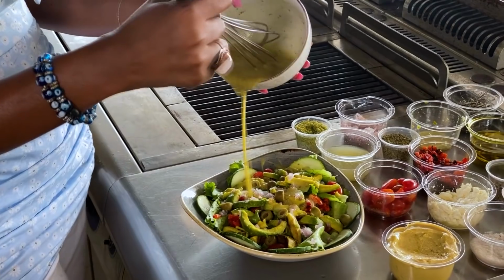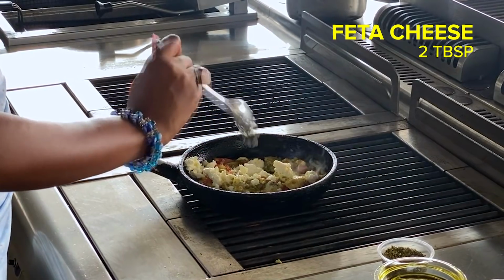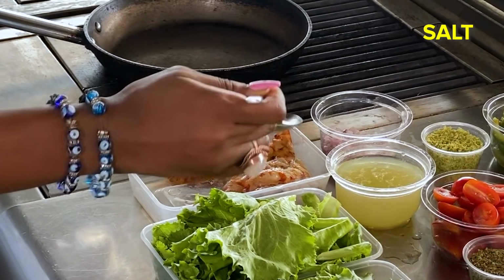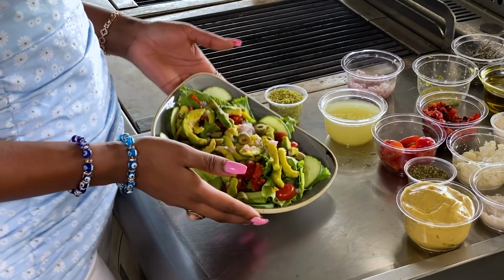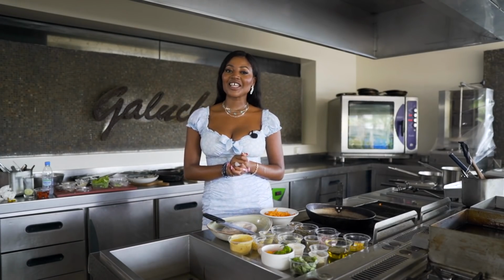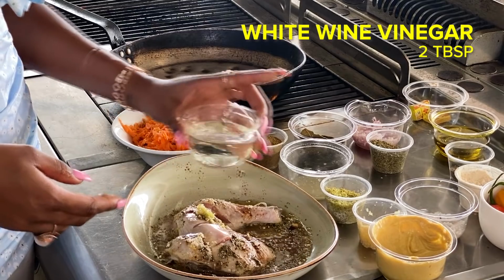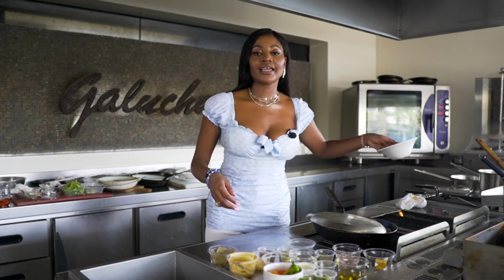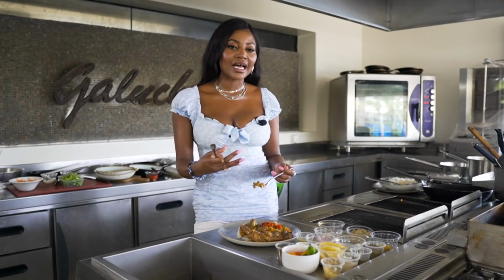How To Cook If You're Single ft. Keturah King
Keturah King from MasterChef shows us some of her go to recipes for one!
Catch full episodes of MASTERCHEF & MASTERCHEF JUNIOR on FOX NOW & Hulu. MASTERCHEF JUNIOR returns in the 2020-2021 season on FOX.

Special Thanks to Baas House Productions

Tasty
Tasty

MUSIC